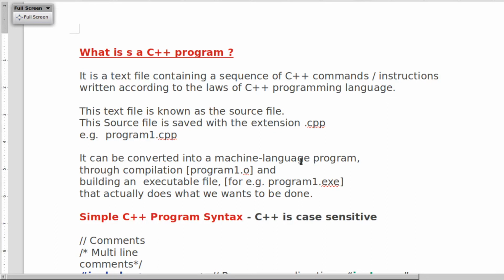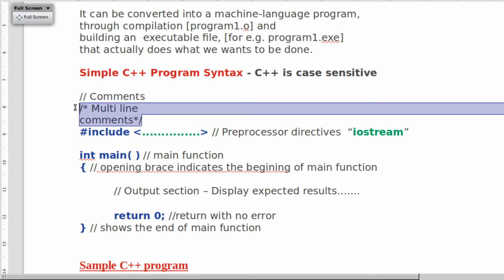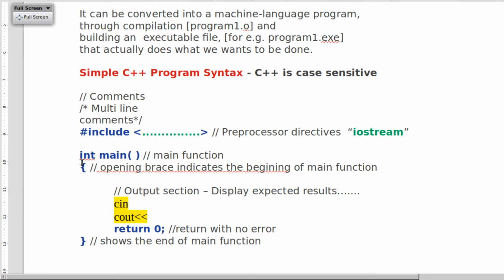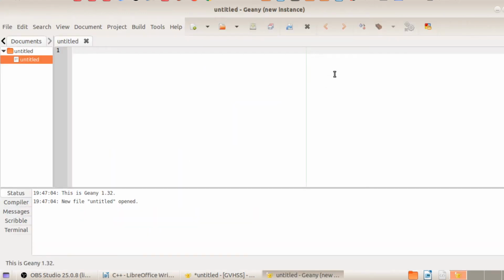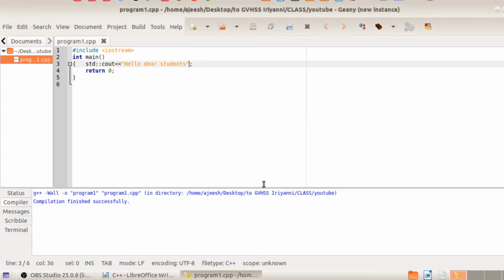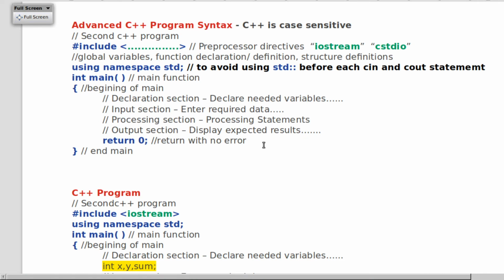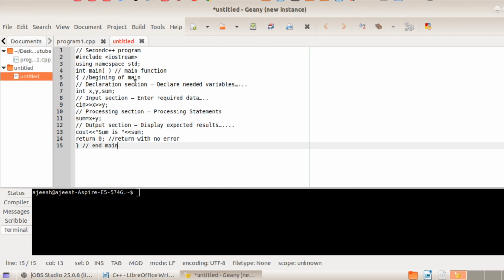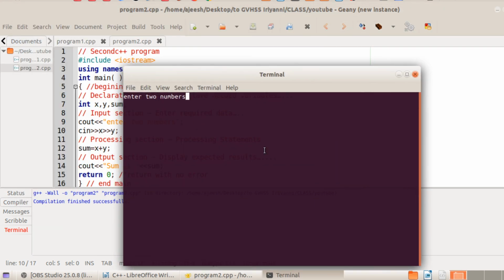C++ Program Syntax & Sample program using Geany Editor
Syntax of a C++ program
Sample C++ program
Using Geany Editor in Ubuntu to run programs